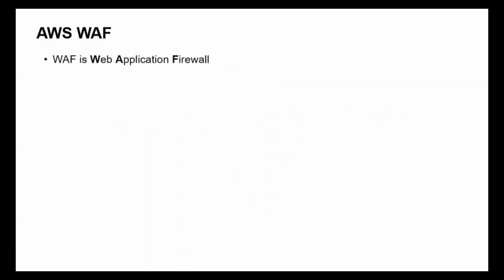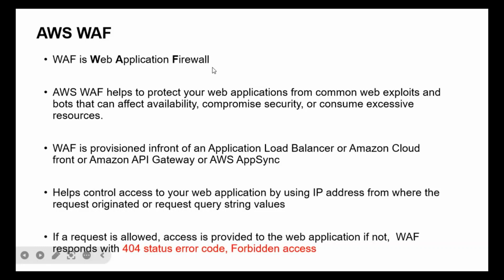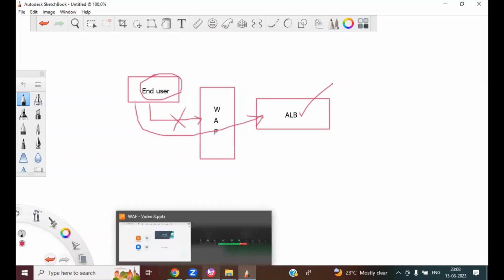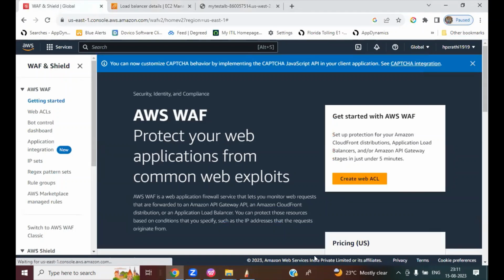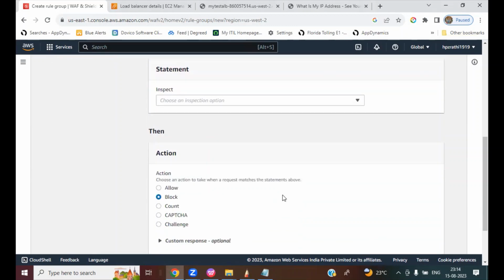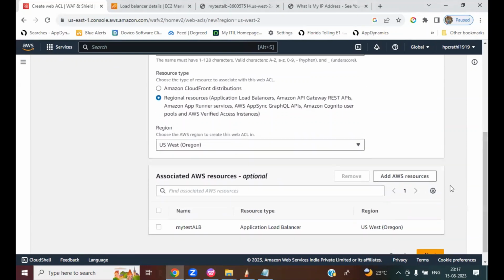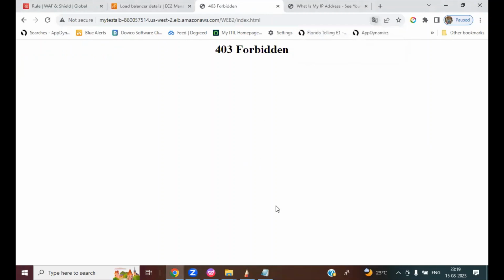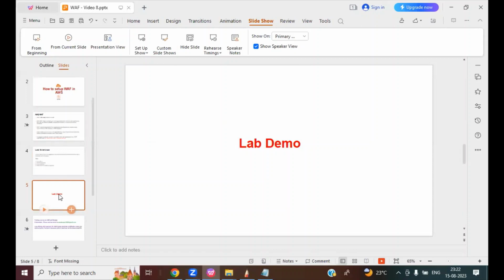How to setup a WAF (Web Application Firewall) in AWS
In this Video, i have provided an overview on the AWS WAF service and shared the step by step instructions to provision a WAF in front of the Application Load Balancer.